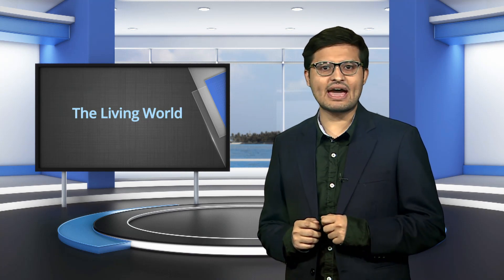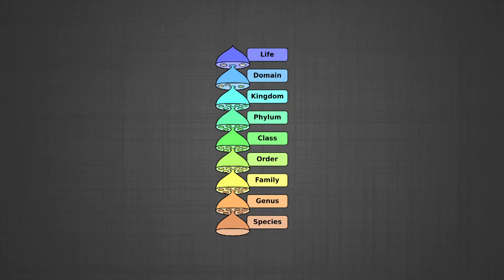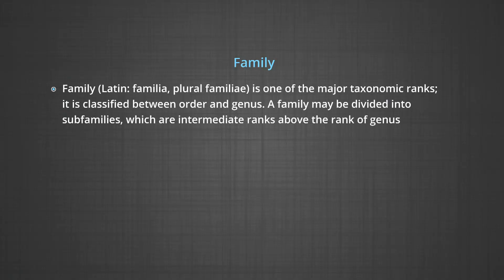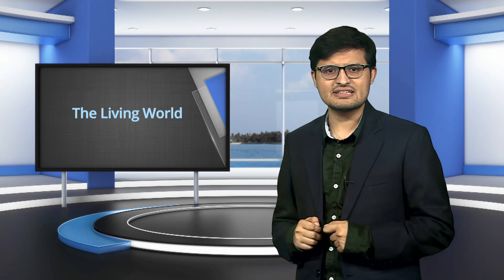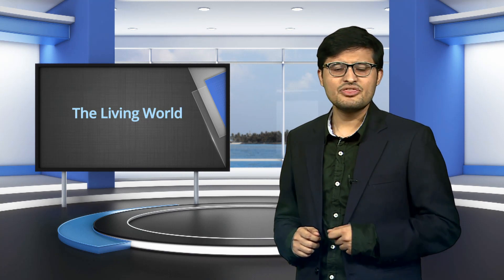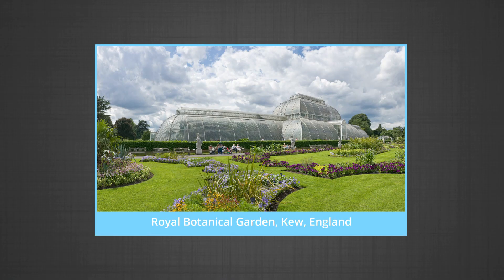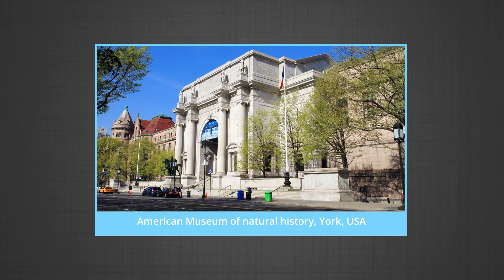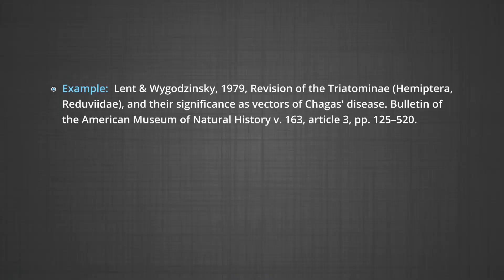Biology - The Living World